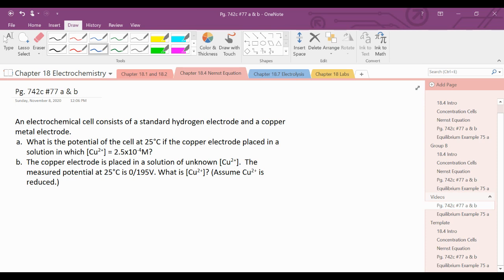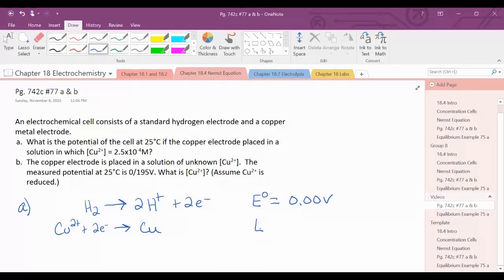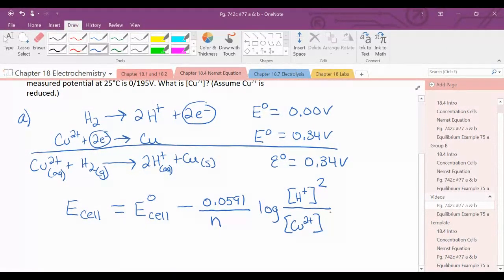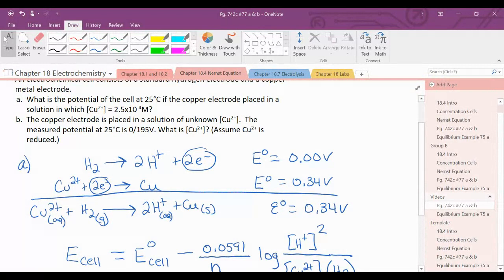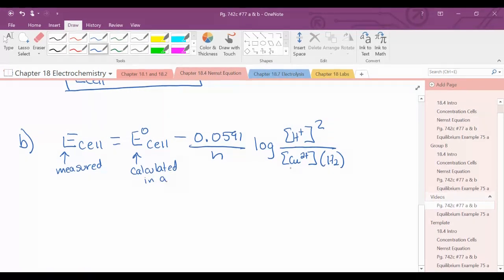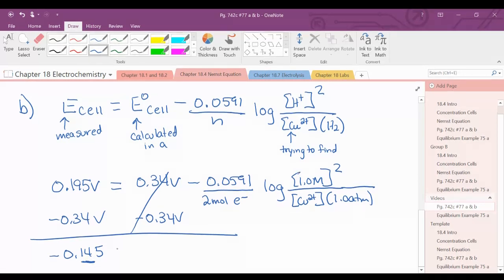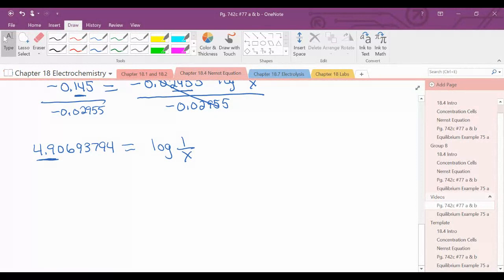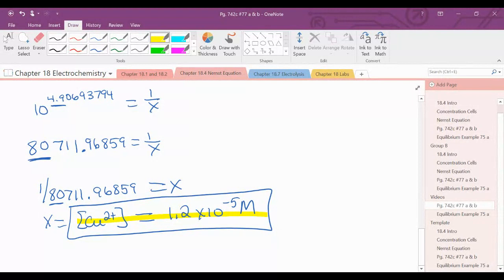Pg. 742C 77a and b